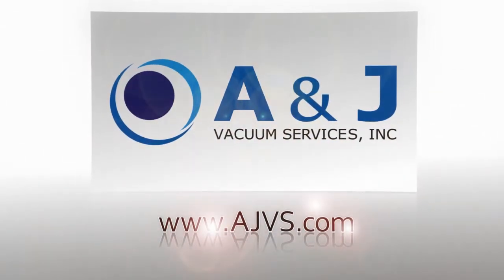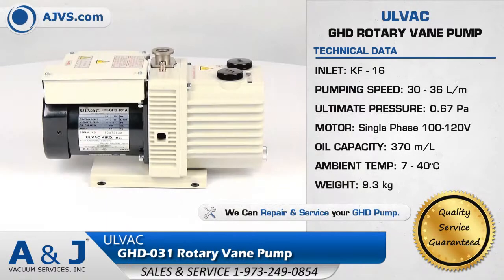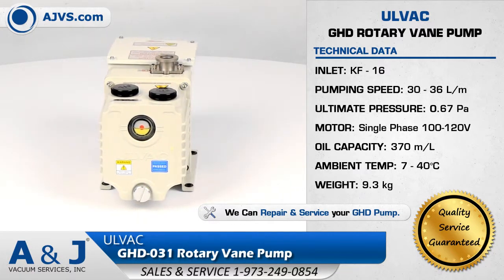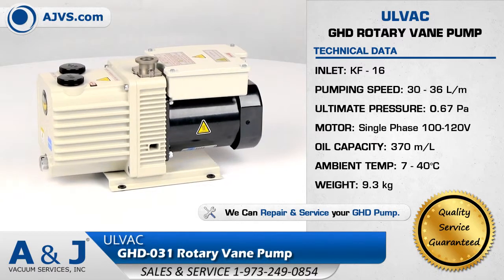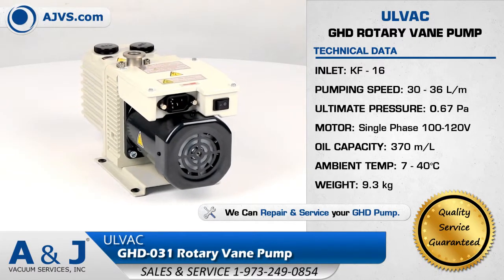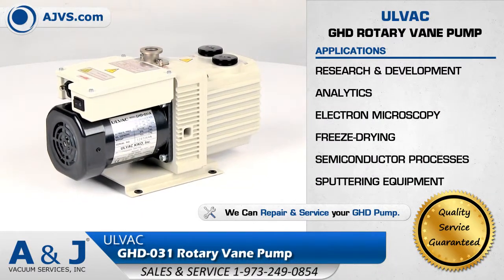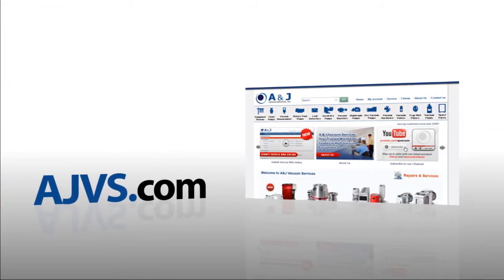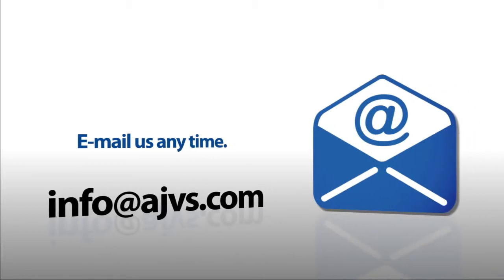ULVAC GHD (GHD-031) Rotary Vane Vacuum Pump